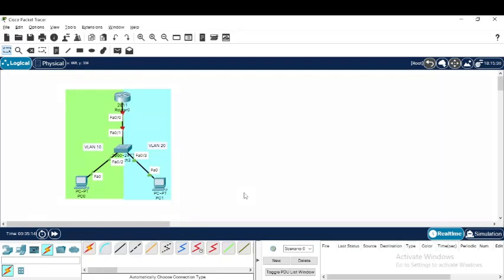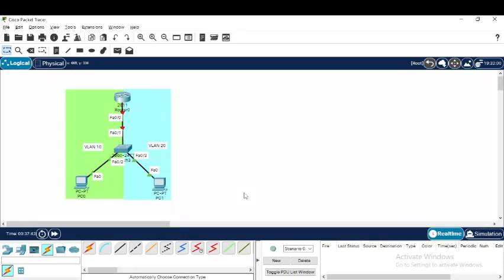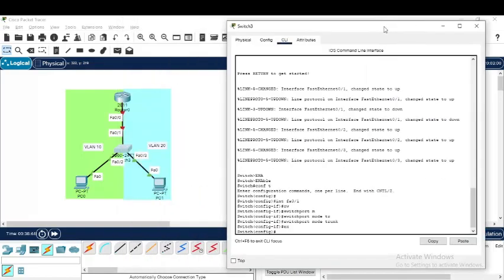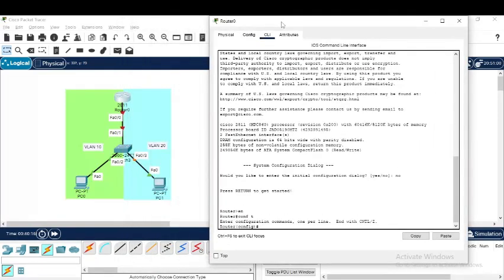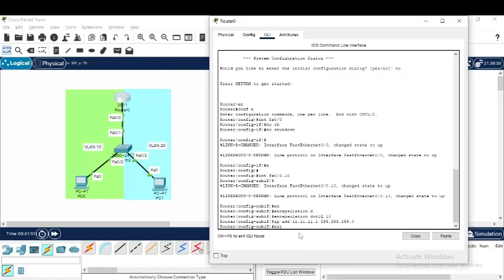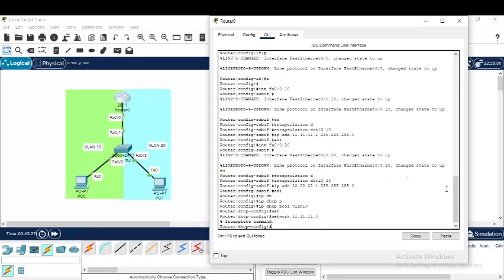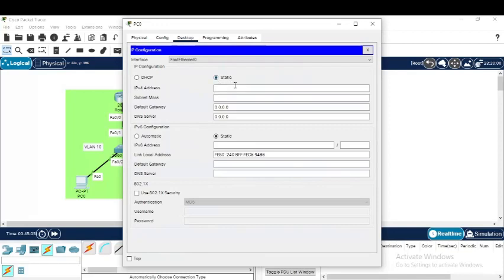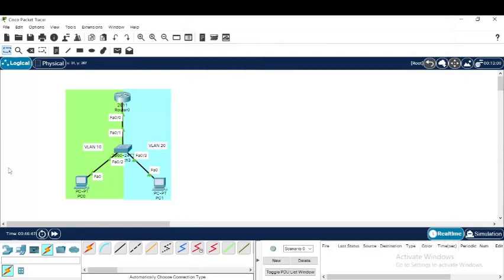DHCP VLAN - CCNA Material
Hello friends, at this meeting we will discuss about DHCP Vlan, if you have questions, you can write them in the comments column, friends and don't forget to like, comments, share and subscribe my video.